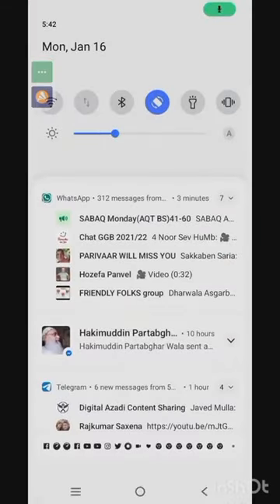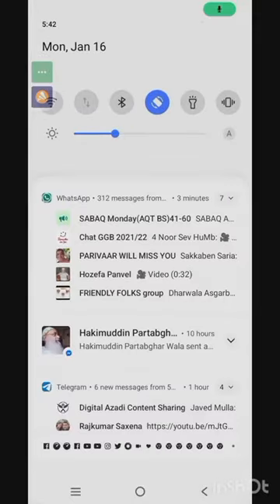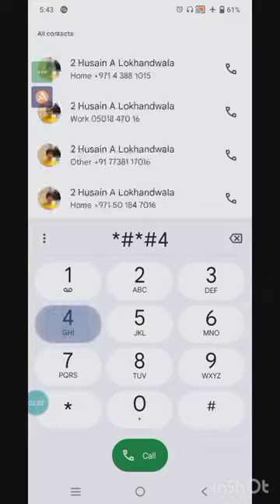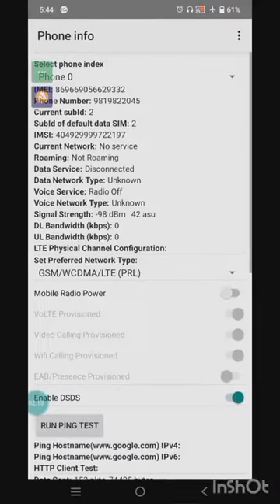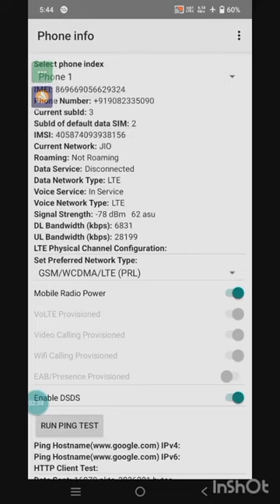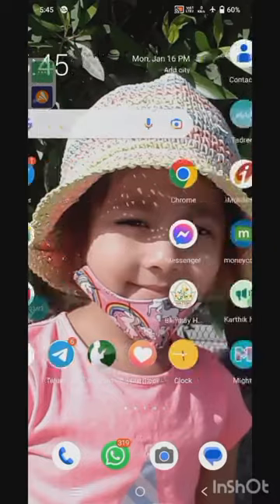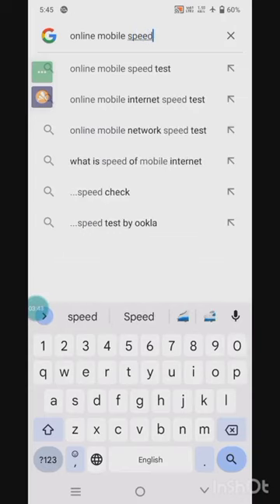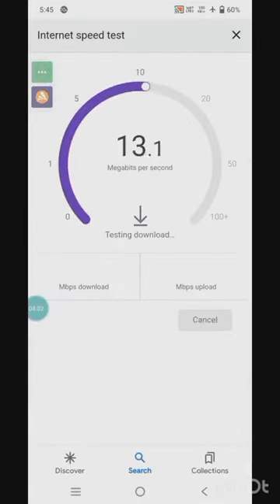HOW TO USE INTERNET WHILE BEING ON A FLIGHT MODE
HOW TO USE INTERNET WHILE BEING ON AIRPLANE MODE IN MOBILE.
HOW TO USE WI-FI IN AIRPLANE MODE ON MOBILE.
HOW TO USE INTERNET ON MOBILE WHILE IN FLIGHT MODE.
HOW TO USE FREE INTERNET ON MOBILE WHILE IN FLIGHT MODE.
HOW TO USE INTERNET WHILE IN AIRPLANE MODE ON IPHONE.
HOW TO USE WI-FI ON FLIGHT MODE IN ANDROID PHONE.
HOW TO USE WI-FI WHILE BEING ON AIRPLANE MODE IN ANDROID PHONE.
HOW TO USE INTERNET WHILE BEING ON FLIGHT MODE ON ANDROID PHONE.
HOW TO USE FREE INTERNET WHILE BEING ON A FLIGHT MODE ON ANDROID PHONE.